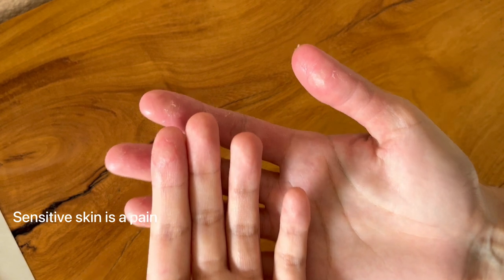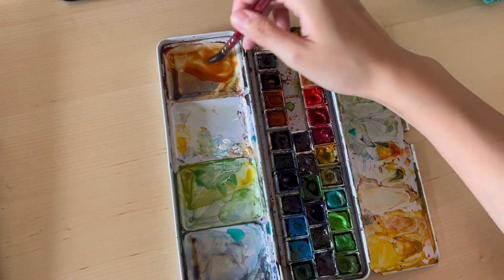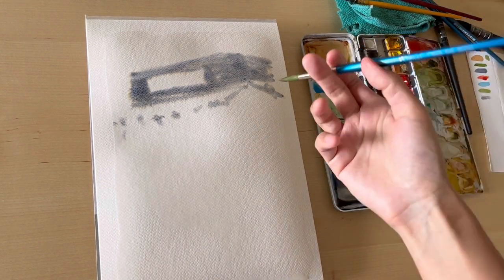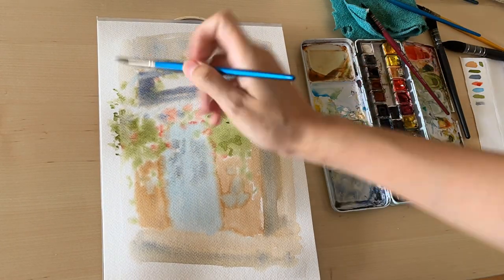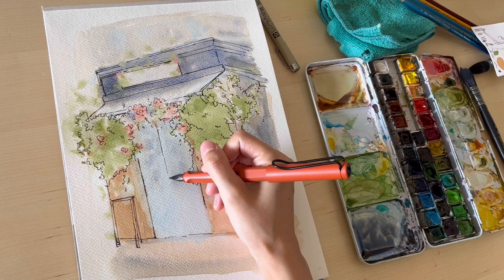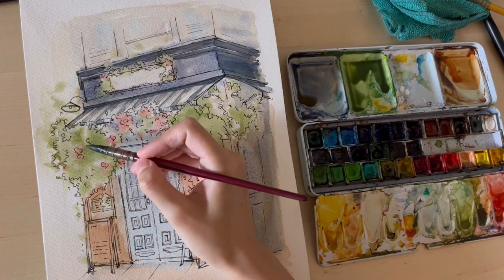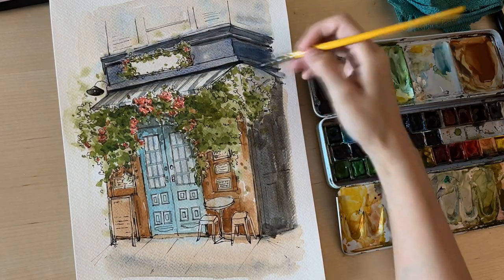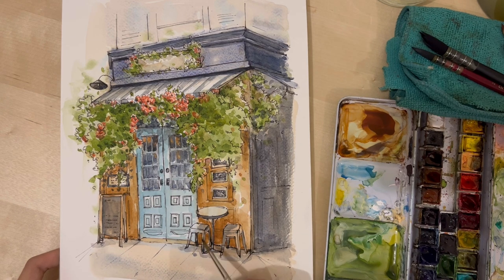First paint & sketch on new art trestle table | dealing with comparison anxiety on social media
I finally got a table big enough to place all my stuff on! This is what people call a drafting table or a trestle table, which means you can tilt the table to an angle or height that lets you work better( note: not sponsored by Ikea).

So for the first drawing/ painting on this new table, I thought of doing something inviting and comfortable to help “break it in”, ie. another cozy cafe painting 😂

This isn’t a tutorial, but I do share some tips about painting with watercolor as well as some of my thoughts on anxiety regarding social media. Hope you find it helpful 💗

Materials used

Watercolor Paper

Watercolor Paints

Watercolor brushes

Fountain pen

Noodler’s fountain pen ink

Time stamps
0:00 Intro
0:22 Trestle table
2:20 Reference
2:39 Color mixing
3:35 Base layer
6:40 Pen & Inking
8:45 Painting the second layer
9:16 Painting the greens
10:00 Flowers and talking about hard work
10:30 Painting the Darkest parts and details
12:34 talking about social media and comparison anxiety